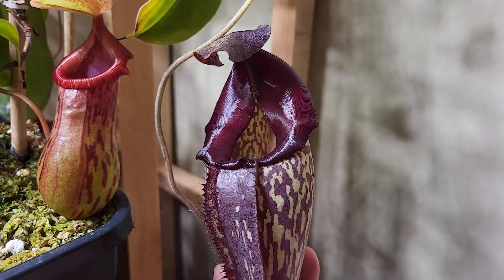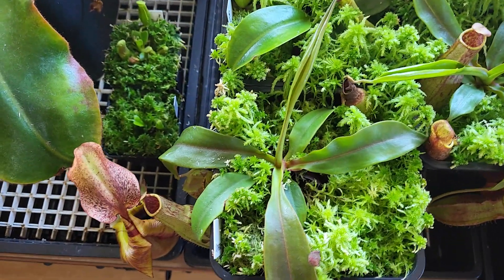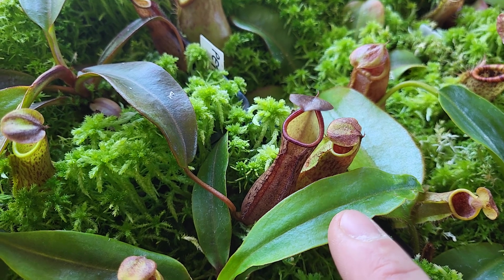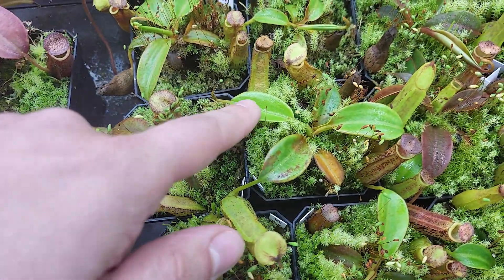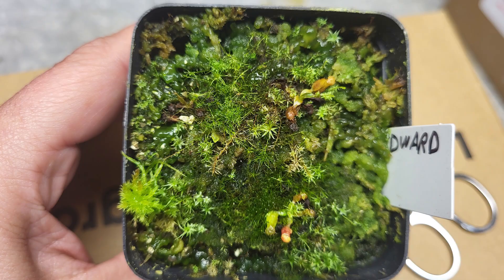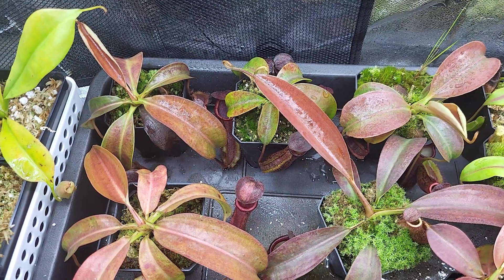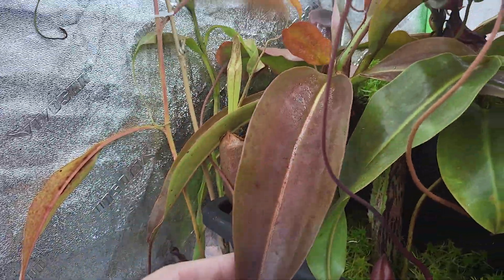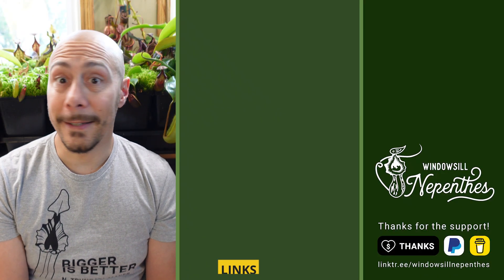Can Nepenthes Hybrids REALLY Outpace Pure Species? 🤔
Are Nepenthes hybrids faster than pure species? 0:00
Even before buying seeds or a plant, knowing what to expect is a good way to avoid being frustrated. ;)

How fast grow Nepenthes pure species? 0:30
How fast grow Nepenthes hybrids? 3:54

Remy.

Remy.